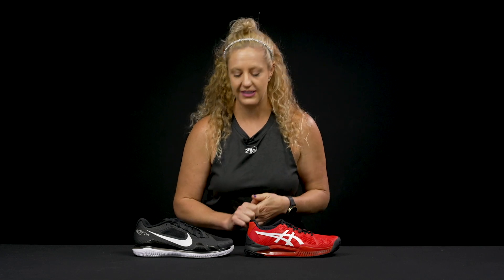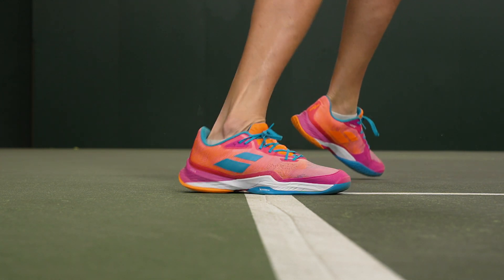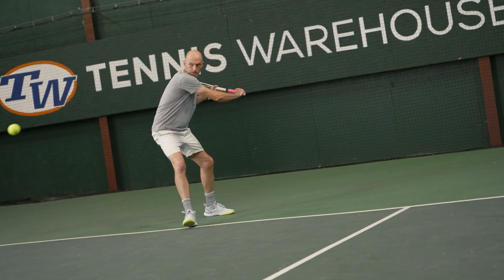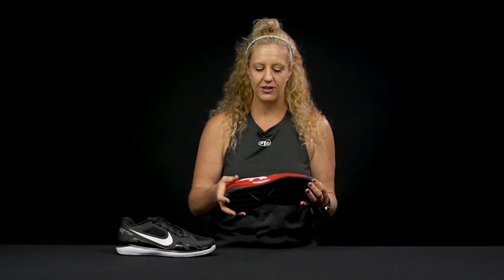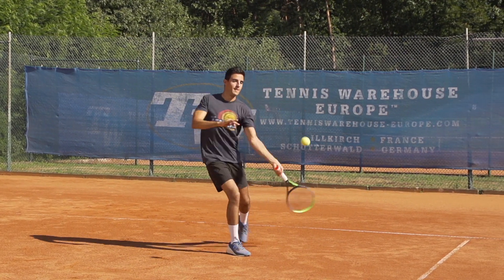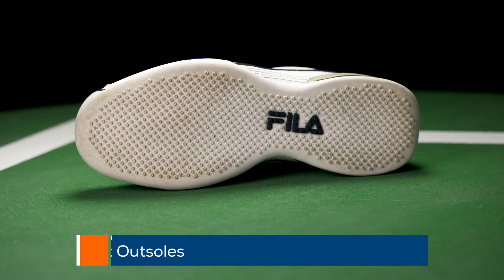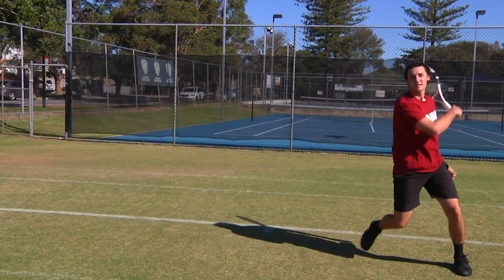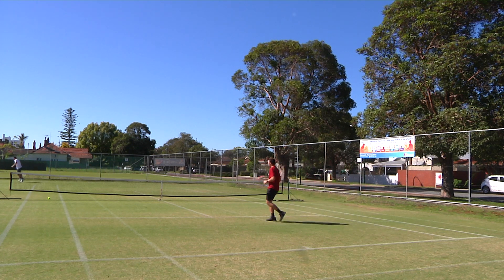Outsoles Explained: We explain the differences in tennis shoes for grass, clay and hard court use?!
Tennis Warehouse breaks down the differences in shoes for grass, clay and hard courts.